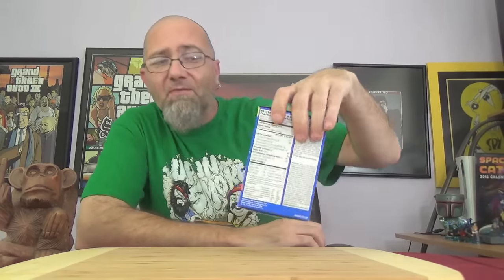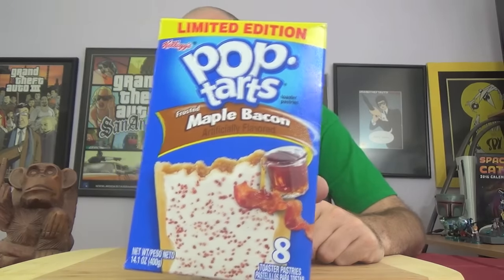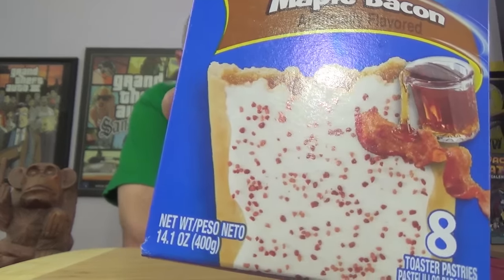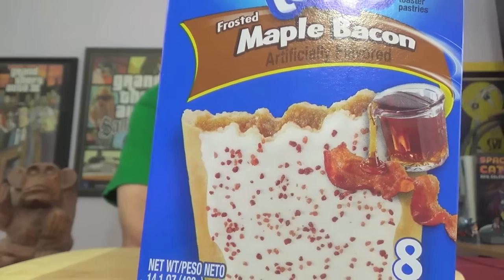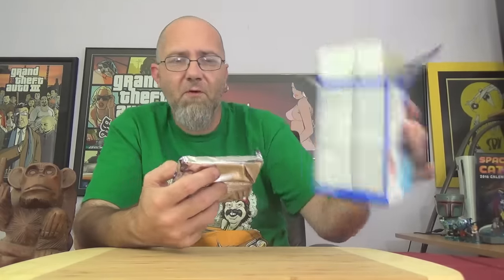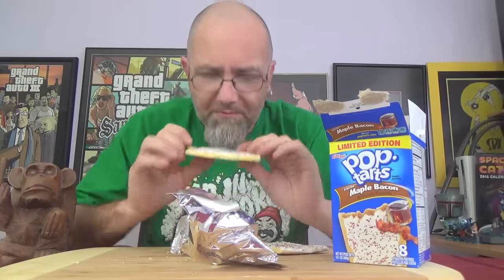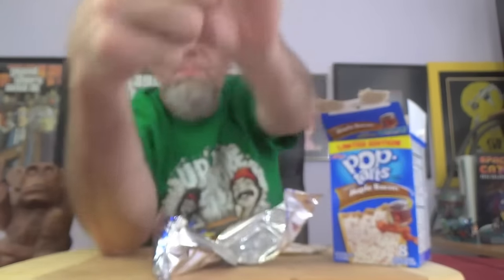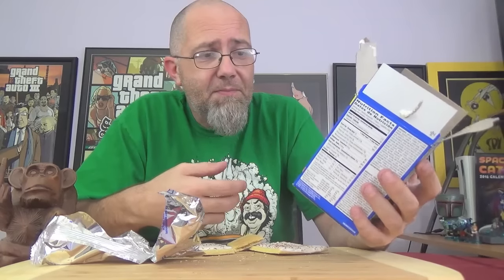The GTM? Show - Frosted Maple Bacon Poptarts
Mr. Dirty reviews Kellogg's Limited Edition Frosted Maple Bacon Poptarts.